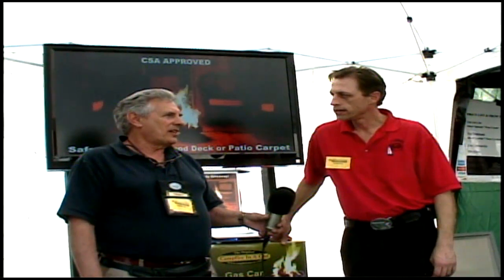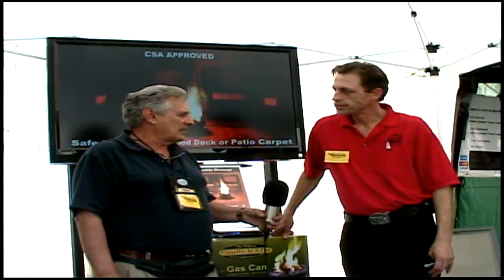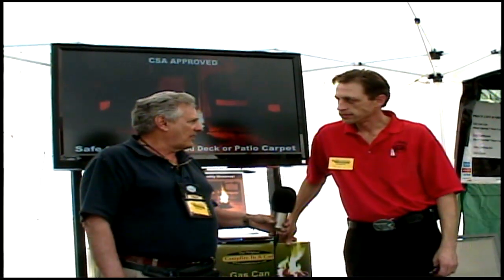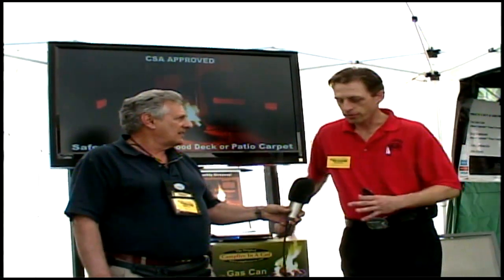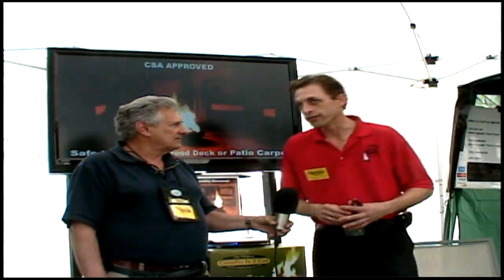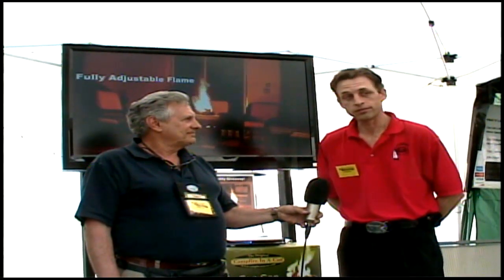Campfire In A Can Customer Testimonial (Wood Burning Campfire In A Can)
We have invented the best portable campfires in the world and we back them with the best customer service in the industry. Please check out what our customers have to say about Campfire In A Can.